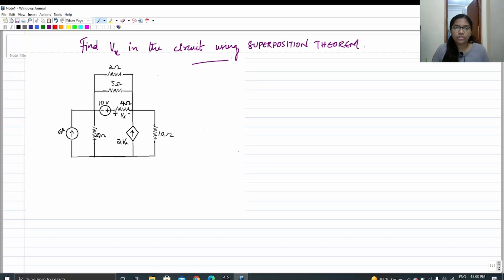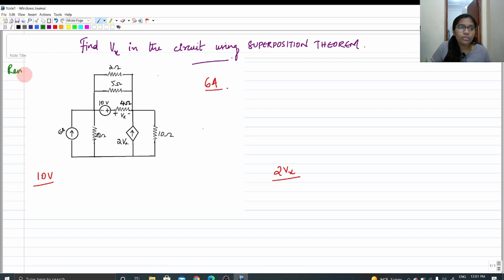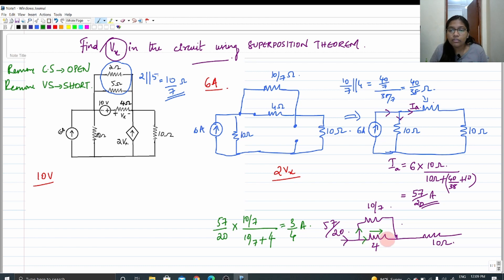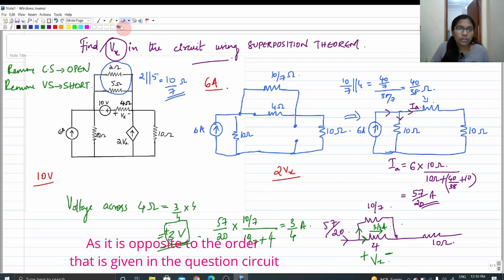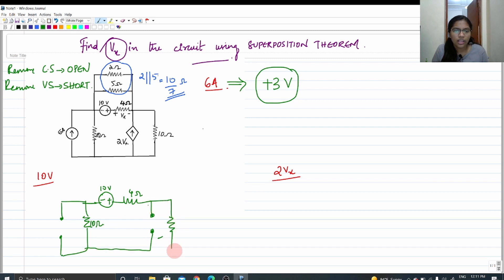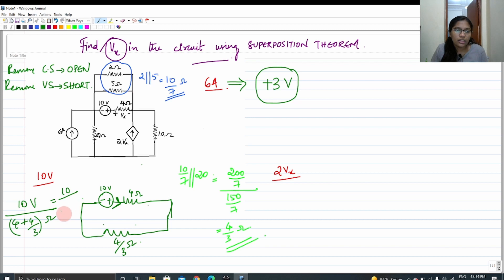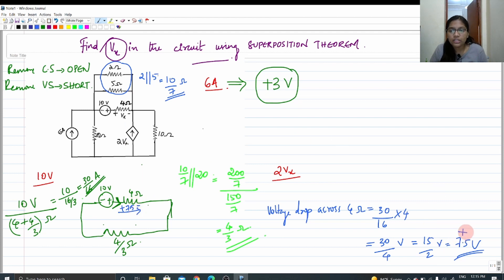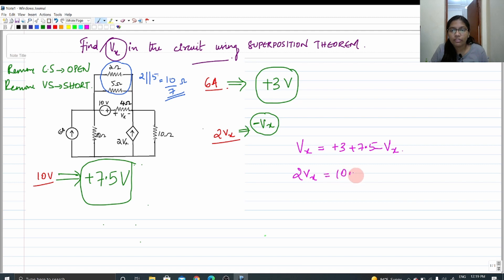Superposition Theorem Example |Solve Complex Circuits #8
find VX in the circuit.

take a look at the last video dealing the same question in Mesh Analysis.

now, lets take the help of superposition theorem

ITS just the decision you take between MESH / NODAL / SUPERPOSITION to follow

Regards,
Minu
NSSCE (09-13).

btech eee
how to solve complex circuits
solve circuits easily
solve complex circuits